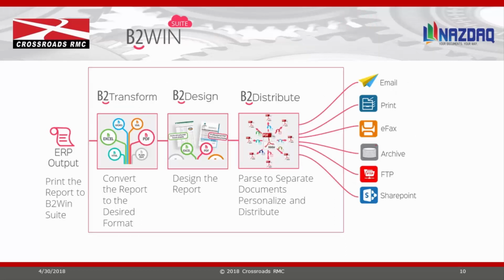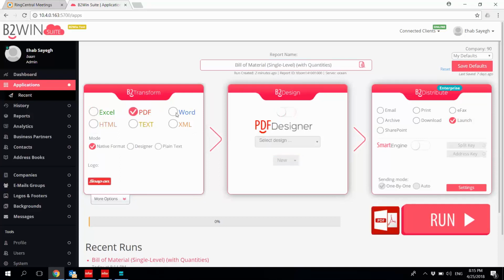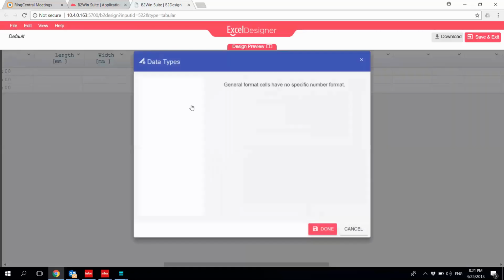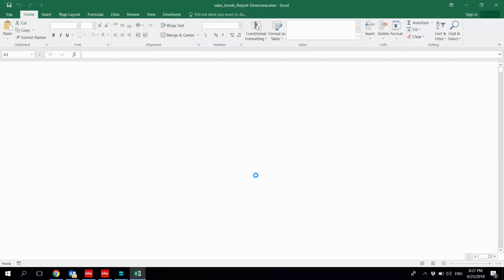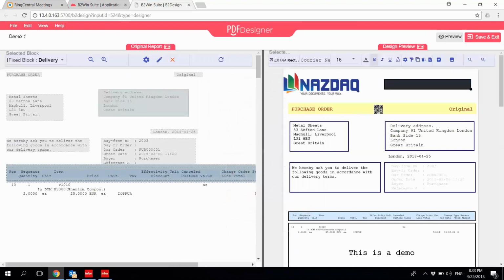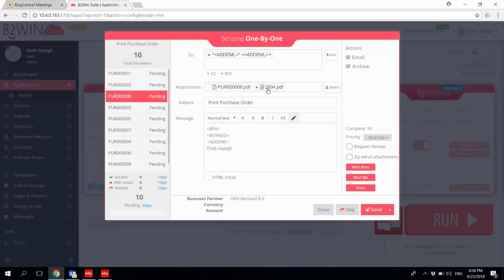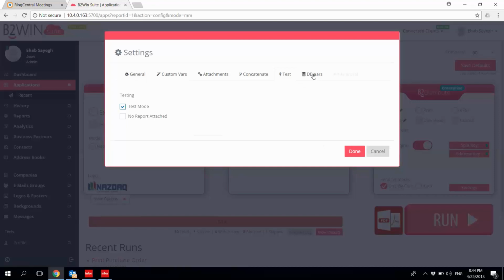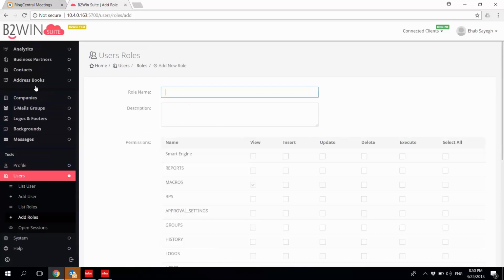Crossroads RMC Lunch & Learn Featuring NAZDAQ's B2Win Suite for Baan & Infor LN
Giving You Maximum Control Over Your ERP Output.
The B2Win Suite is the output management platform that every company needs in conjunction with its ERP system. This innovative product helps companies improve internal reporting and outbound communications.